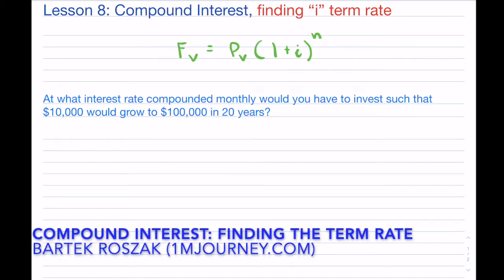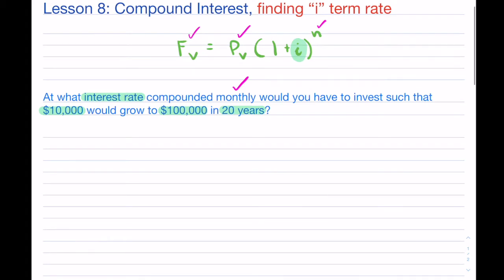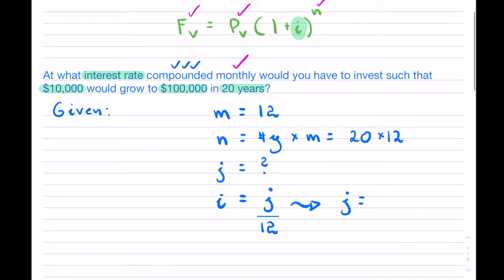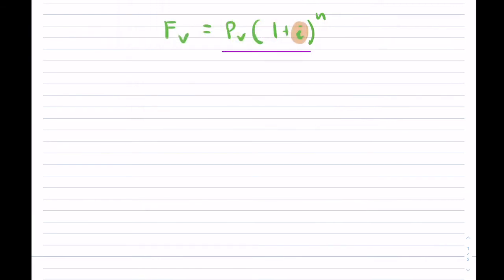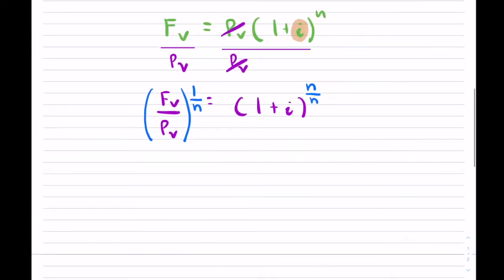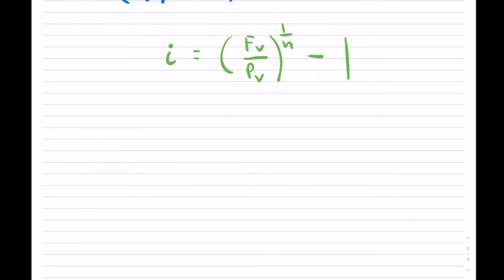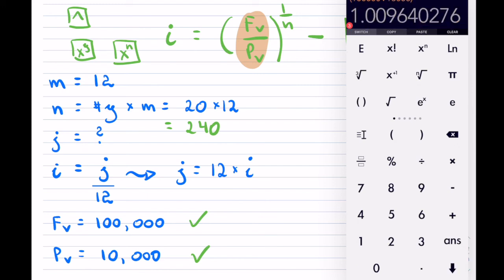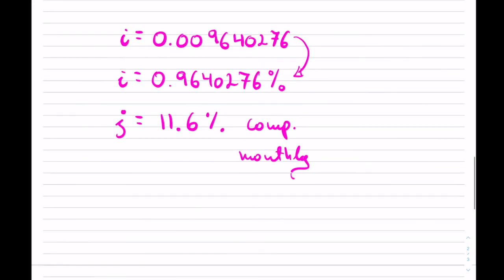Lesson 8, Compound Interest, Finding the term rate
The future value formula: Fv = Pv (1 + i)^n
is a powerful formula, but what if you need to solve for the term rate (i)? This video tells you how to attack this problem and what formula to use.

For those with business calculators, then you are at an advantage and you can also view the video below that goes over the how to on a business calculator.